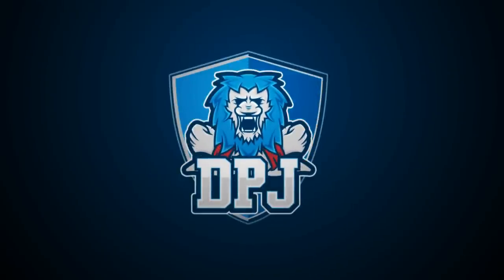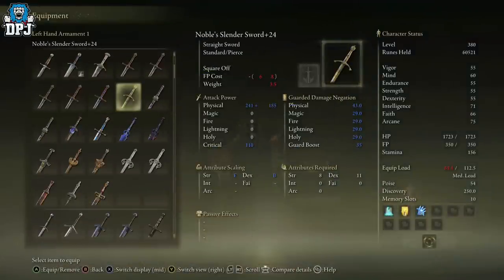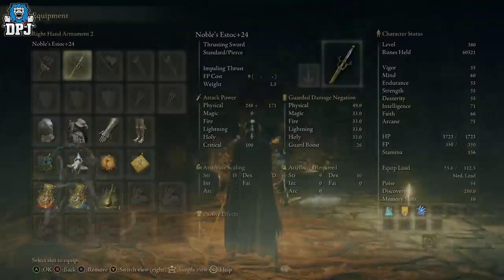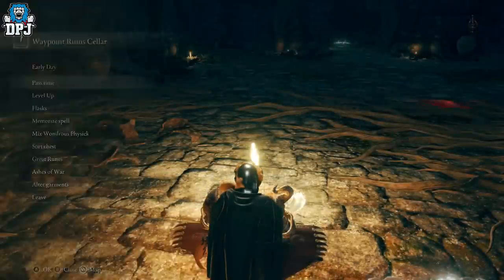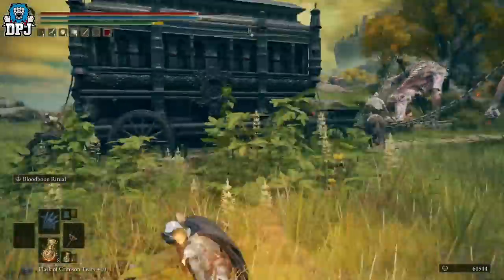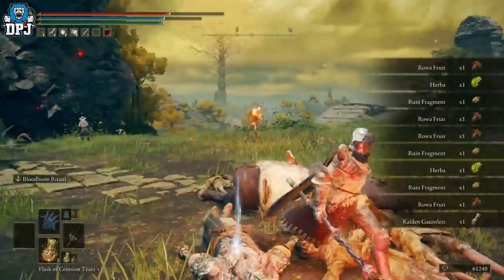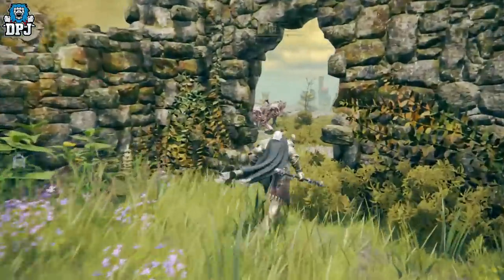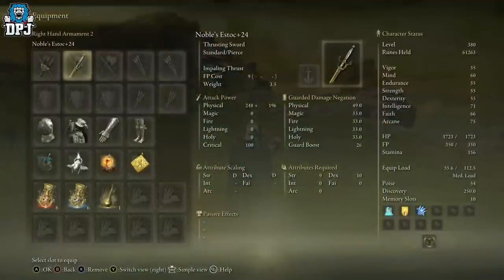I FINALLY FOUND THE RAREST WEAPON IN ELDEN RING - How To Get NOBLE'S ESTOC Thristing Sword Guide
This weapon in Elden Ring has a 0.5% drop chance rate.